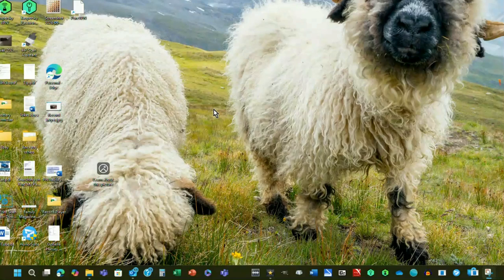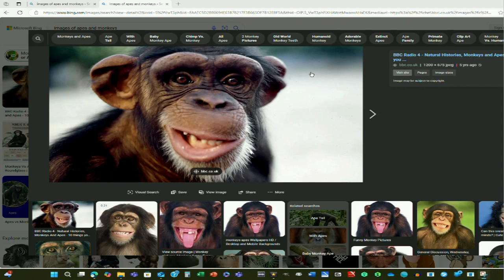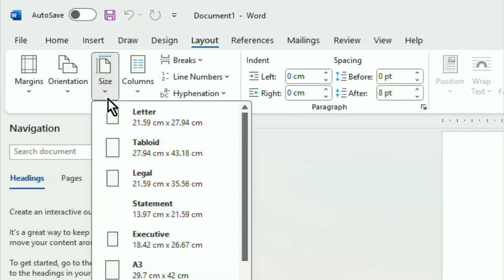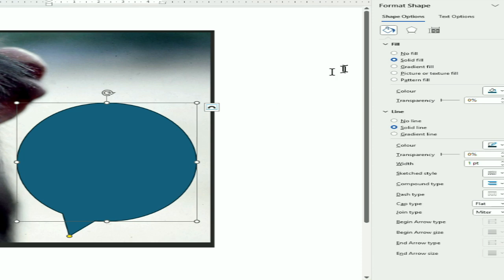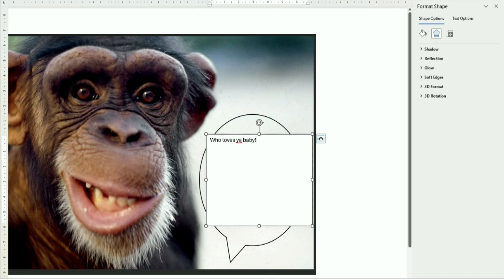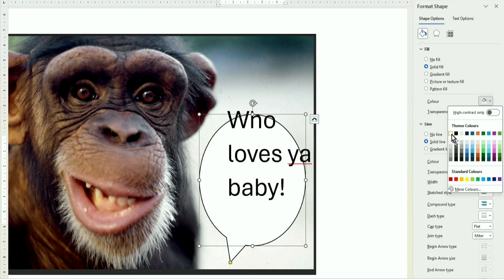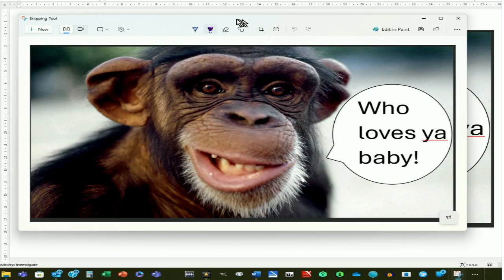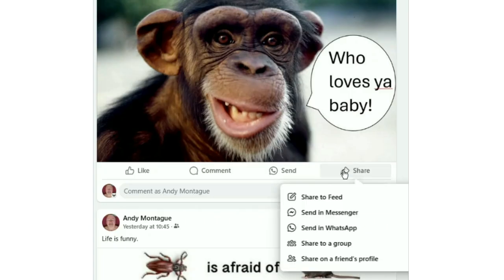Snipping Tool 3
Snipping Tool to create a Facebook post.